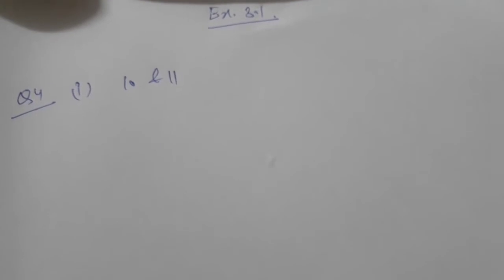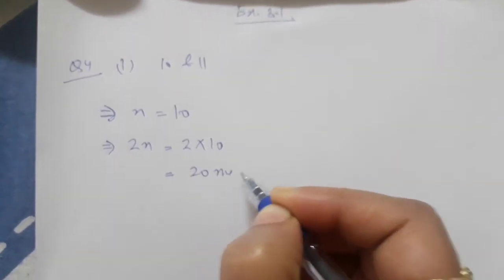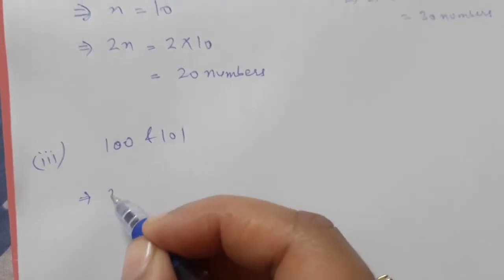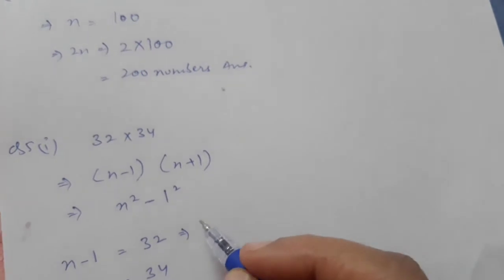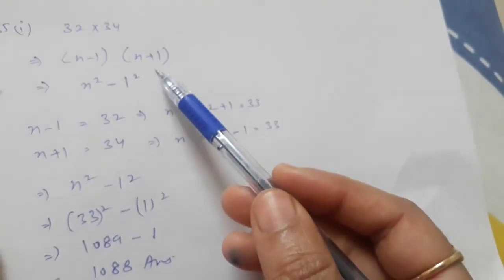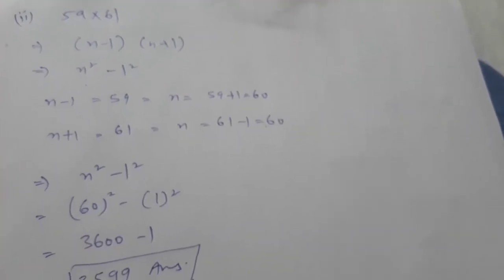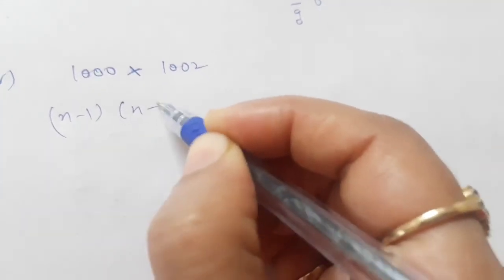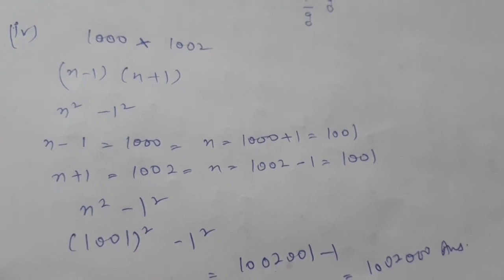squares & square roots class8.#3 Ex.3.1 Q4&5 (Goyal brothers prakashan)